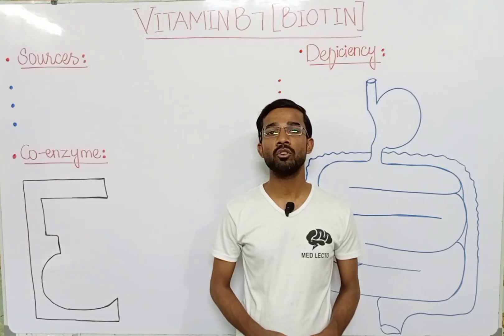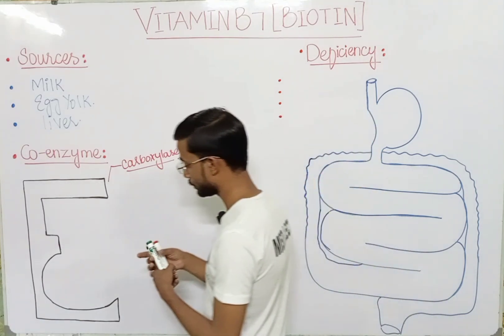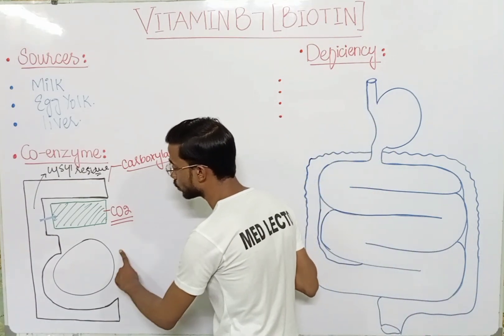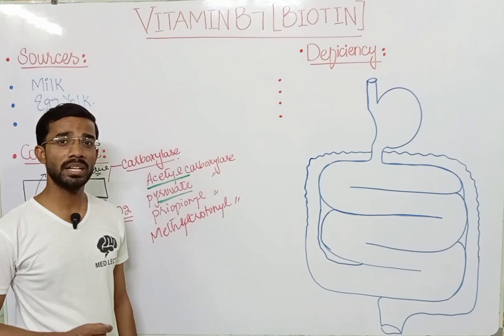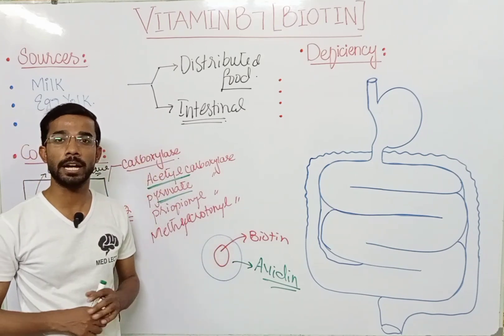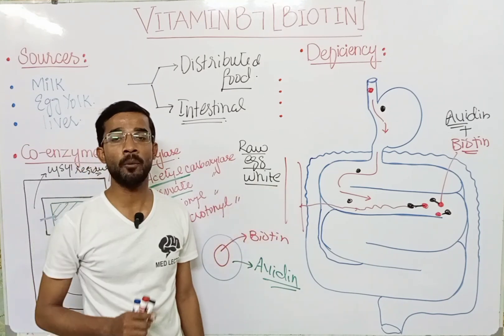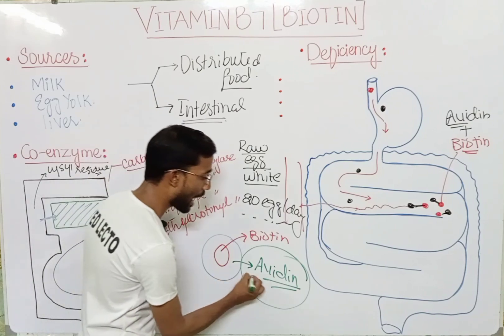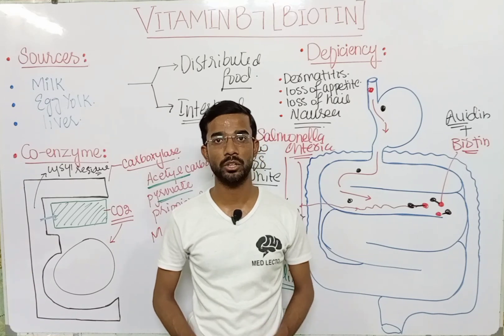VITAMIN B7 (Biotin)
SOURCES
* Milk
* Egg Yolk
* Liver
CO-ENZYME
* Acetyl Carboxylase
* Pyruvate Carboxylase
* Propionyl Carboxylase
* Methylcrotonyl Carboxylase
DEFICIENCY
* Dermatitis
* Loss of Appetite
* Loss of Hair
* Nausea
EGG
* Yolk = biotin
* White = Avidin
RAW EGG WHITE MAY CONTAIN SALMONELLA ENTERICA